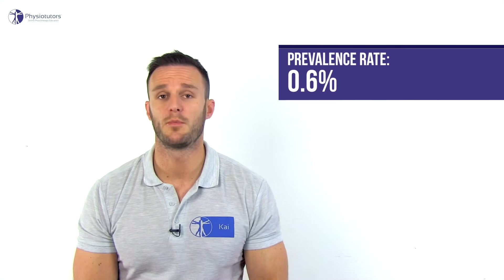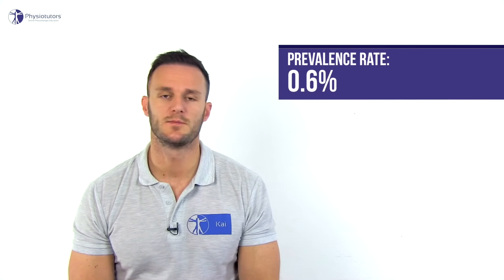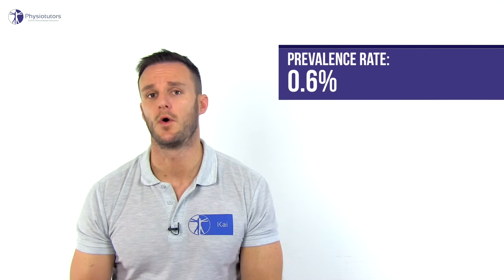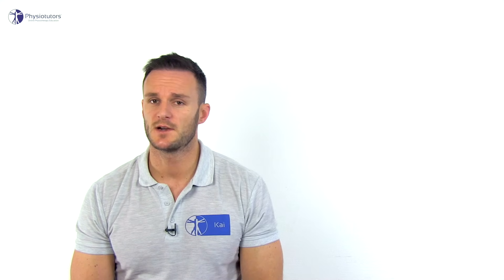Alar Ligament Stress Test | Upper Cervical Spine Instability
The alar ligaments restrict lateral flexion as well as rotation of the occiput on the atlas and have a big role in upper cervical spine stability. The Alar ligament test assesses for their integrity as a pre-manipulative screening